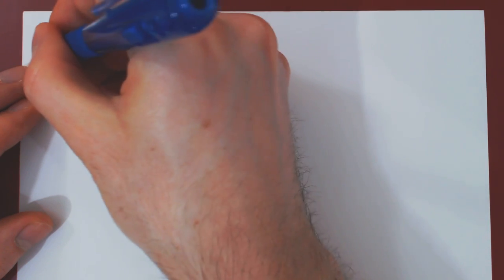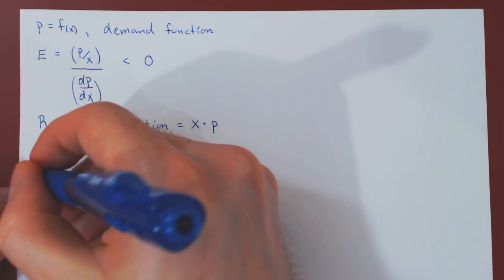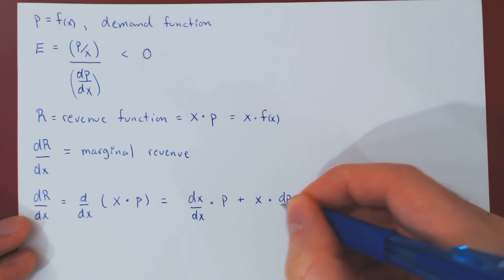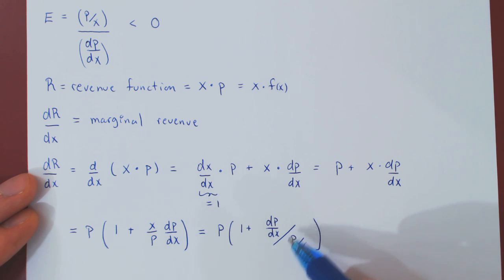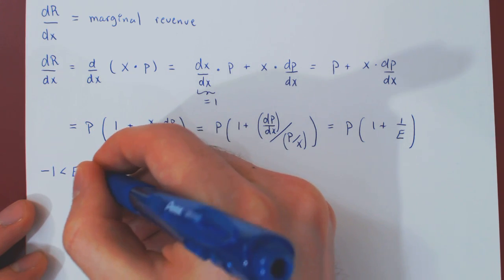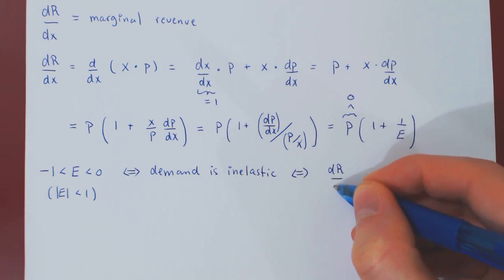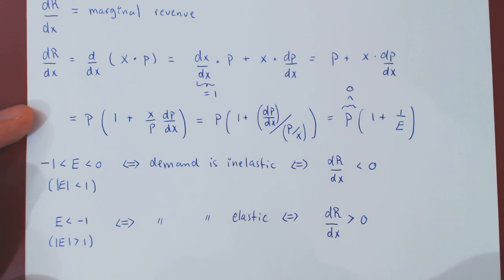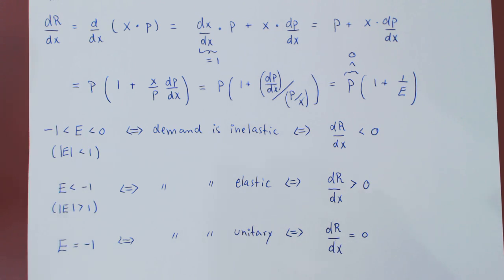Elasticity of Demand and Marginal Revenue